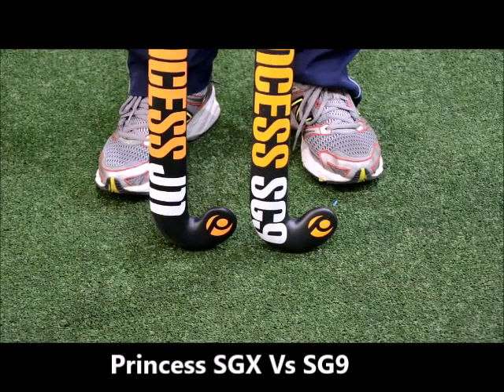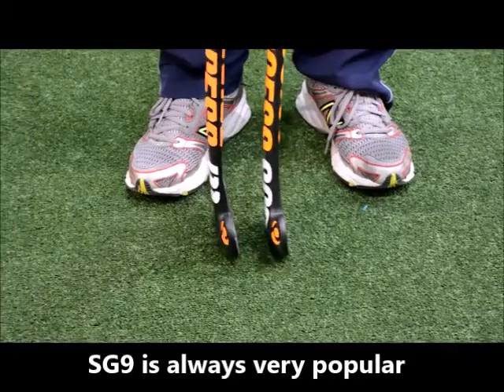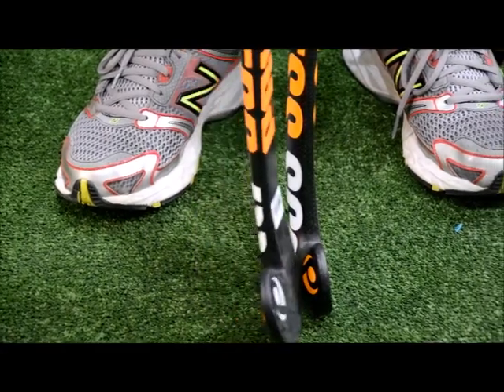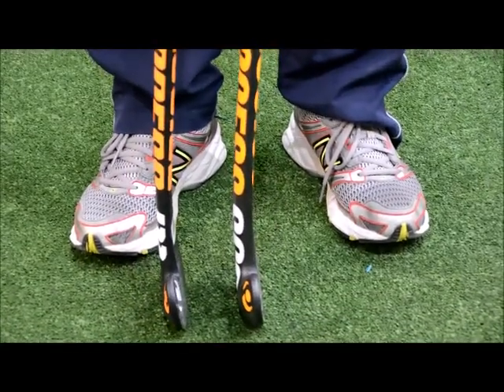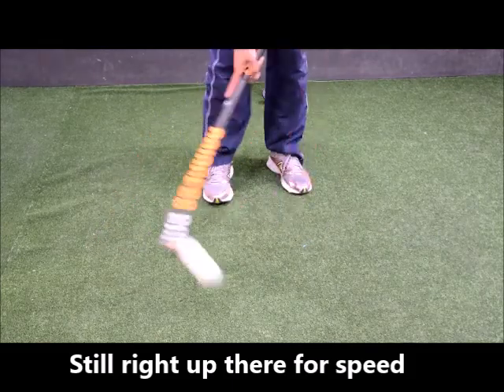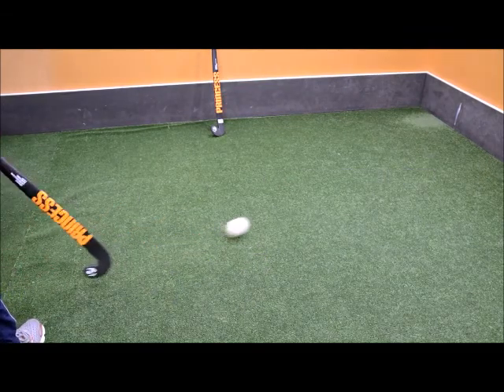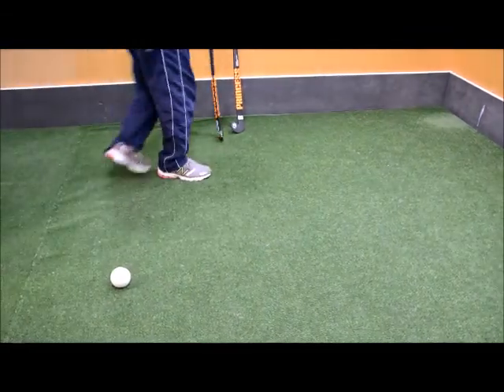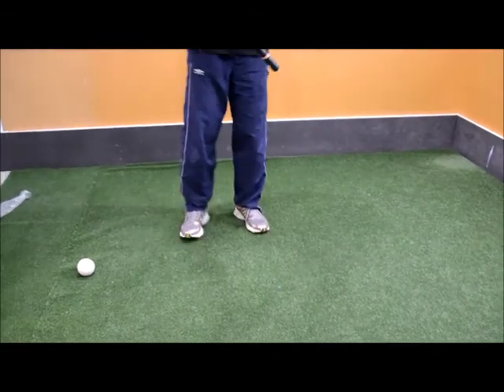Sports First TV Princess SG9 Vs SGX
Sports First TV looks at the new low-bow from Princess the SGX is it any good...?
Sports First NZ's only Winning TOPSHOP Hockey Specialist